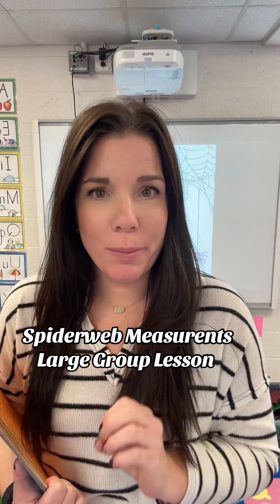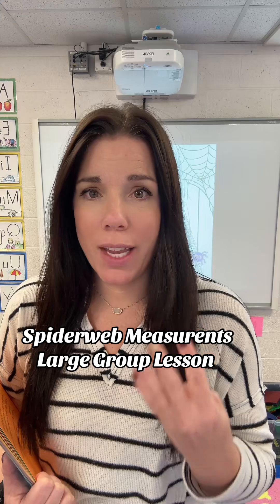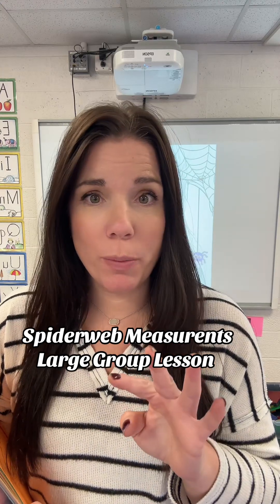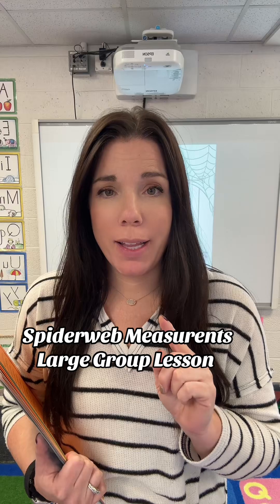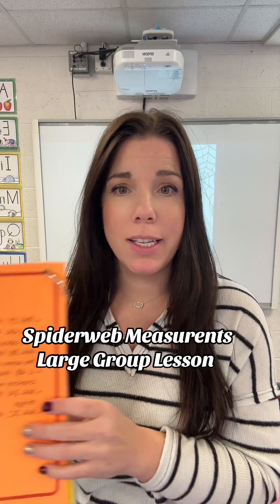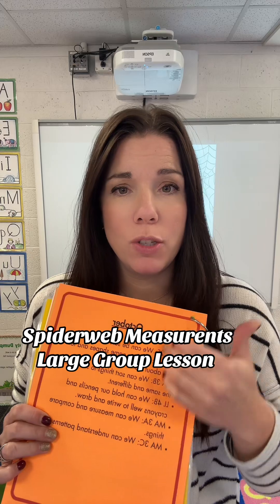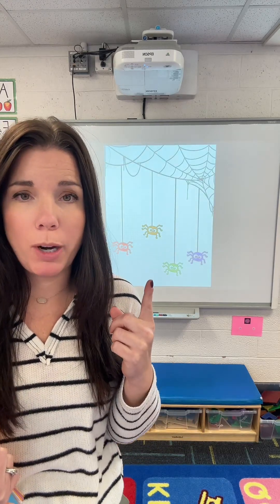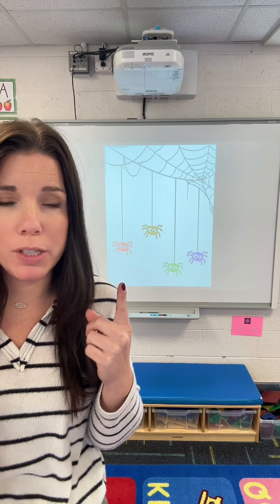Many people ask how I conduct my large group circle time in preschool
Many people ask how I conduct my large group circle time in preschool. For context, I teach half-day preschool, four days a week, which means I have four large group lessons each week. I base these lessons on our preschool standards by selecting a standard and finding a book that complements it. I start by reading the book aloud and then create engaging and interactive activities related to the theme. In this particular lesson, we’re focusing on measuring. We’ll read “Inch by Inch” together, a delightful book that introduces measurement concepts. After the story, I’ll use the Spiderweb Measurements activity on our SmartBoard. Each student will receive a magnet, and I’ll alternate the colors to create a pattern—integrating another one of our standards, patterns. The kids will take turns measuring how long each spiderweb is by placing their magnets and counting them, allowing them to actively participate and grasp both measurement and pattern recognition in a fun, hands-on way.